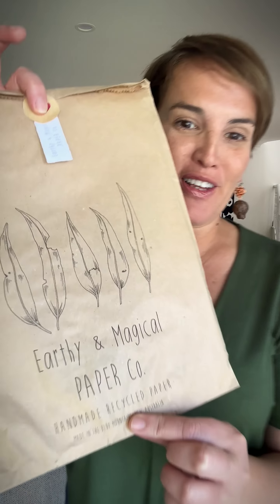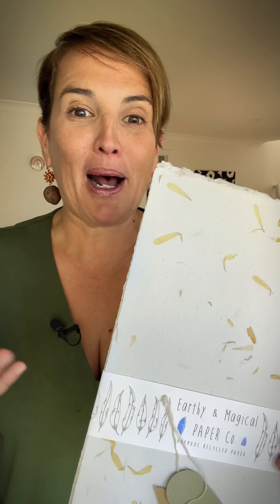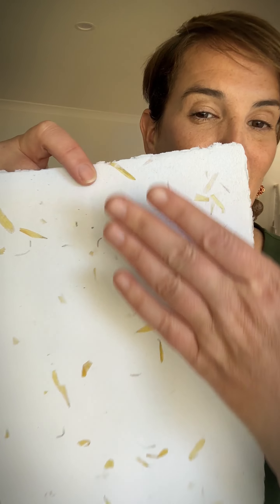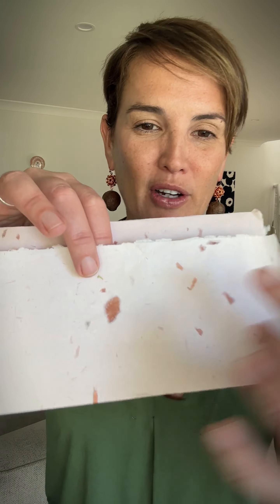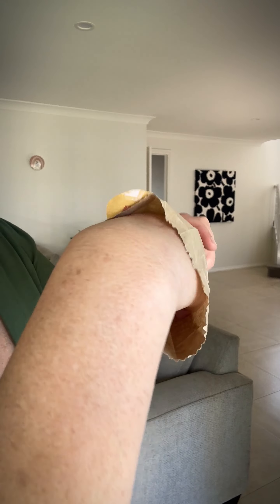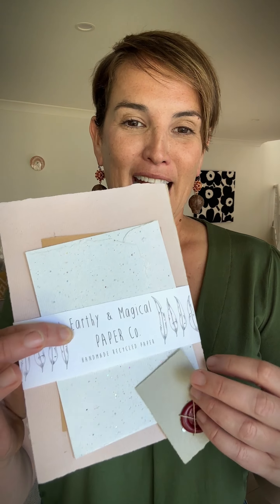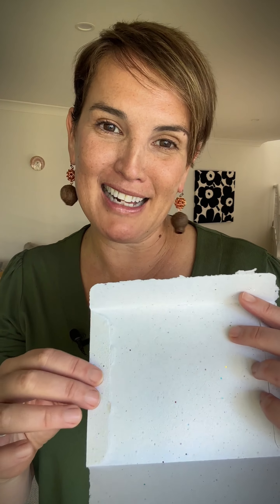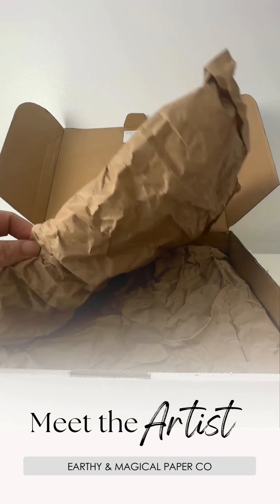Discover Paper Artist: Earthy & Magical Paper Co | Madeit Artist Australia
Step into the world of handmade paper with Australian Artist Earthy & Magical Paper Co. Where Marigold crafts beautiful and functional handmade paper with love and precision from her home in the Blue Mountains, NSW. In this video, explore Marigold’s creations, her creative process, and the unique qualities that make her handmade paper stand out.

🙌🏽 Crafting Handmade:
I create small batch handmade papers infused with various plants, flower petals, tea leaves, herbs, spices, vegetable + botanical dyes; along with other earthy and magical materials.

💡 The Importance of Handmade:
The process of hand making something connects us to the past, where a skill has been learnt, and passed along to new generations of makers. Trial and error, passion and time (lots of time!) are all contained within the handmade item.

🌱 Sell on Madeit: More than a Marketplace
Are you an artisan based in Australia ready to share your work with a broader audience?